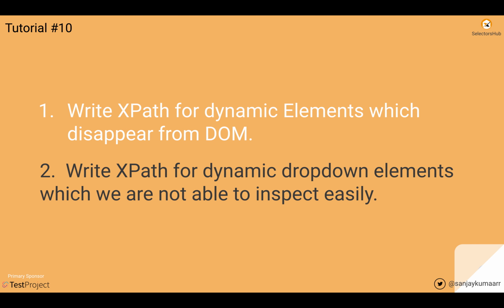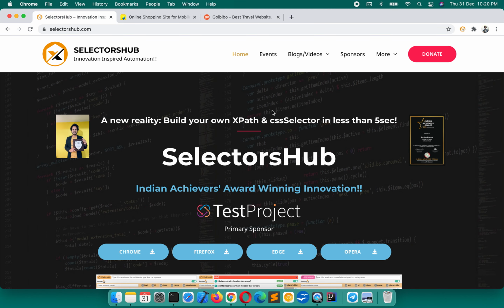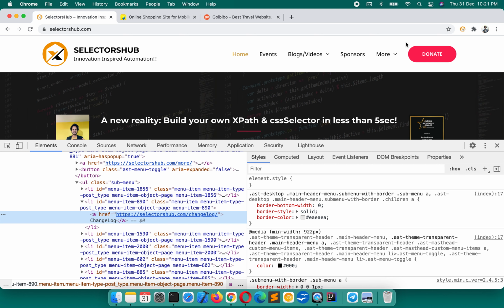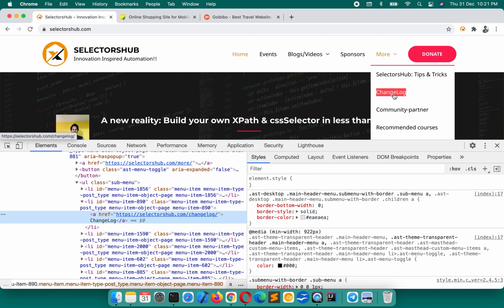How to write XPath for invisible dynamic Elements?